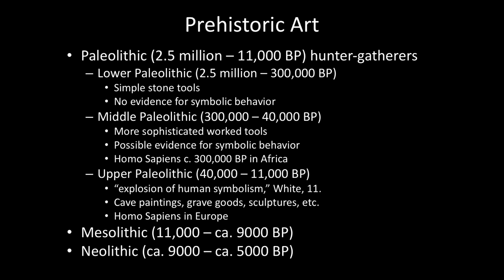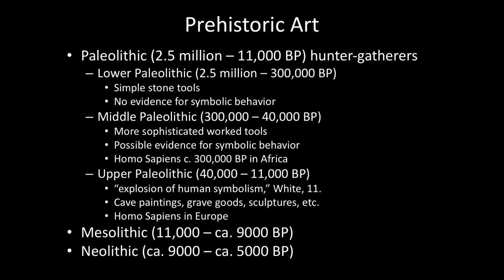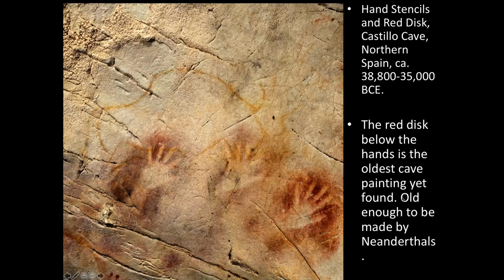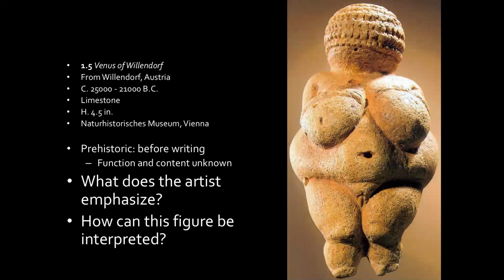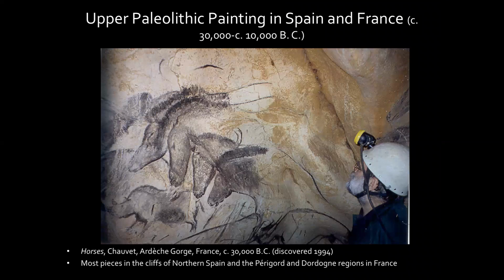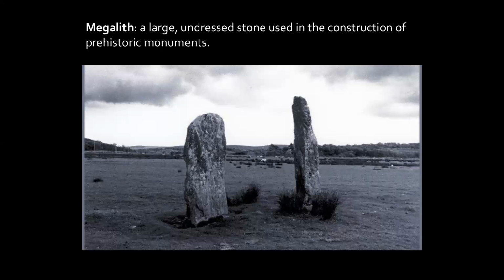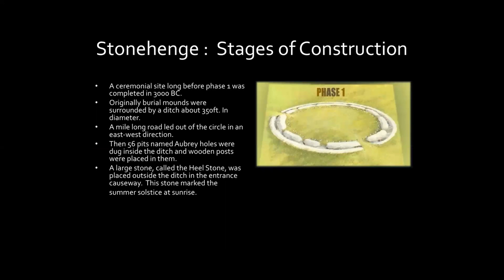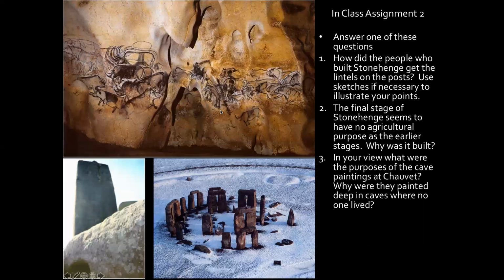Lecture 1 The Art of Prehistory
In this video, we discuss prehistoric art of Europe.